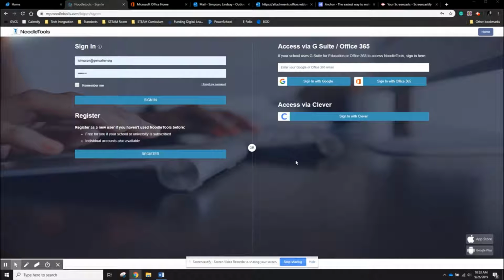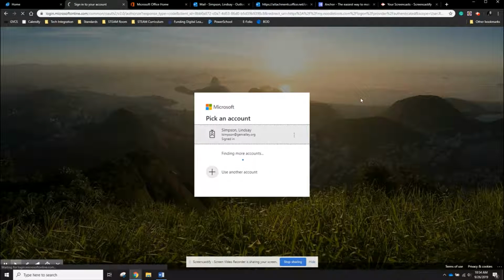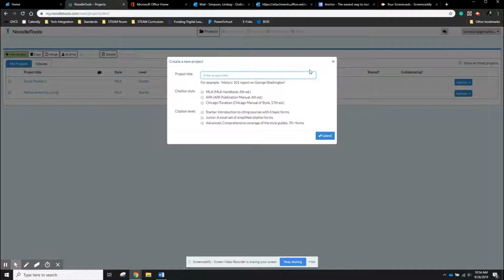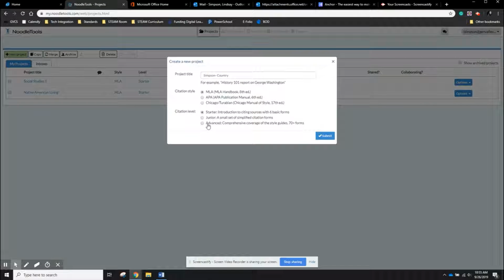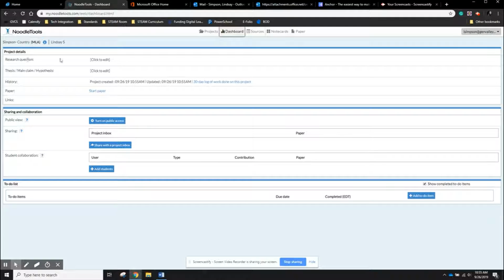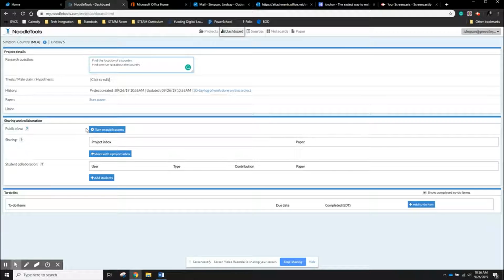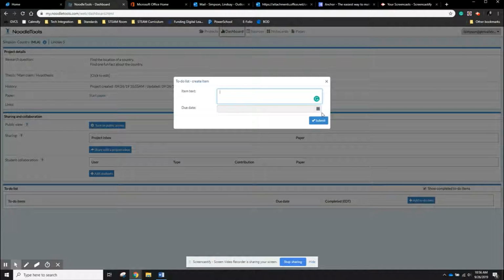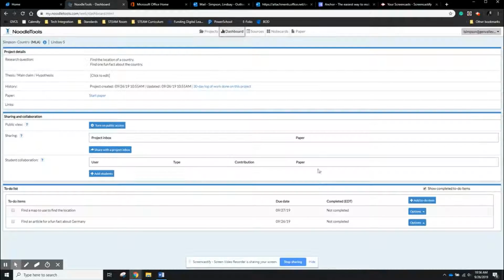Noodle Tools Part 1- Dashboard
This tutorial covers how to start your project in Noodle Tools and view your dashboard.